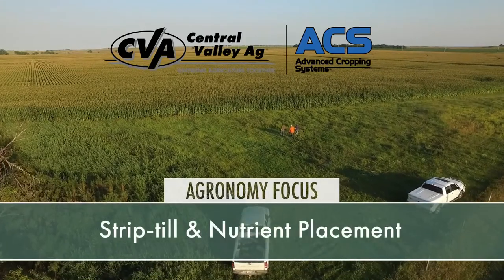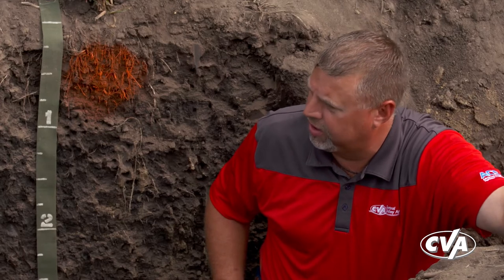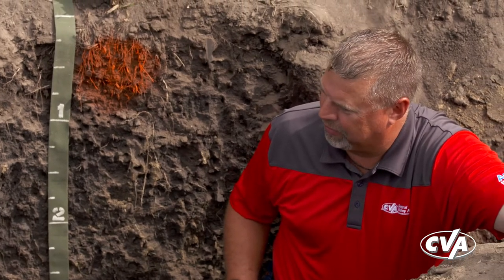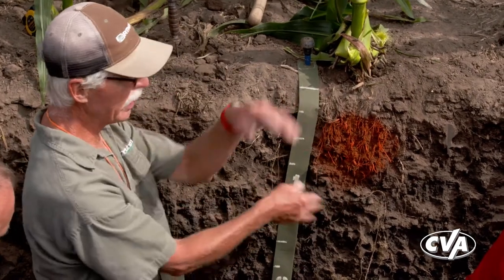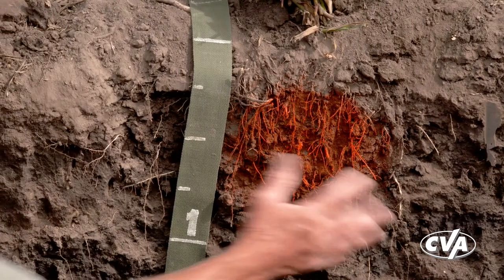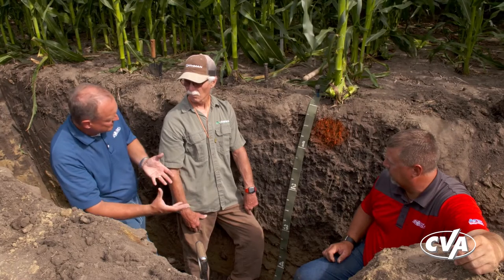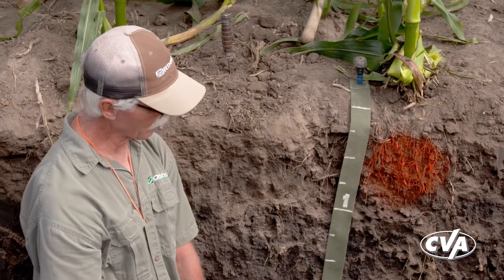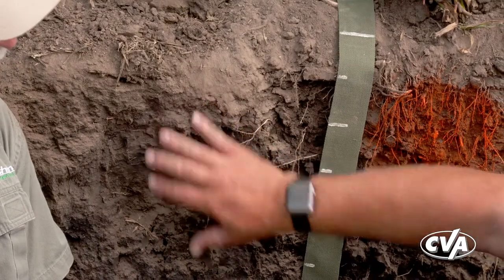8.13.20 | Strip Till and Nutrient Placement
In this week's Agronomy Focus Video, we got down into a root pit with Mike Petersen Lead Scientist at Orthman Manufacturing, Inc. CVA's Innovation Agronomist, Mick Goedeken also joined in. The root pit featured was dug in our ACS Innovation Research Plot near Polk, Nebraska. We had used Orthman's 1tRIPr strip-till implement to place dry fertilizer approximately 6 inches below the soil surface in the future crop row. In the pit, we could see how that concentrated placement of fertilizer, especially phosphorus, led to a proliferation of corn roots in that high fertility area. We discussed our ability to fine-tune the 4Rs of nutrient management - right place, right rate, right time, right product - using strip-till.

We also looked at the concentration of roots between two corn rows compared to just below the plant in the row. That discussion highlighted the potential advantage of row placed fertilizer as opposed to fertilizer placed halfway between the rows. We especially pointed out the difference in nitrogen placement between a coulter cart applying UAN vs. the Y-Drop system. READ